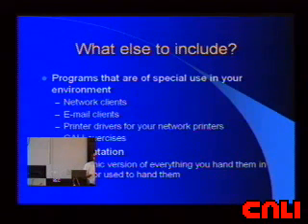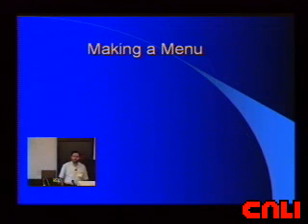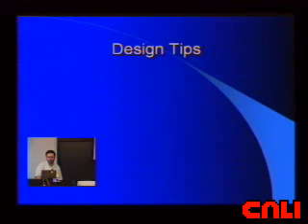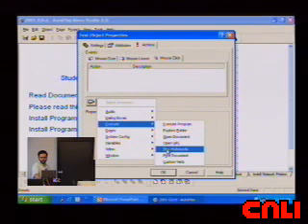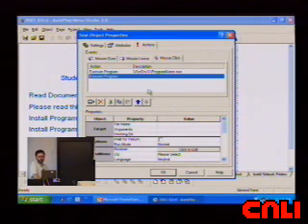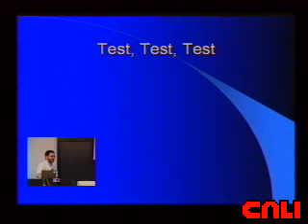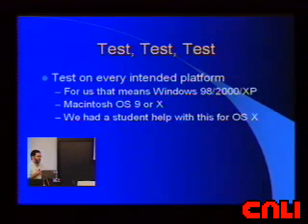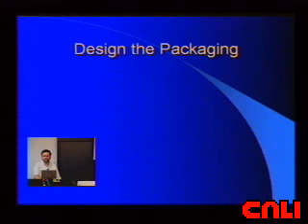Producing Software CDs for your Students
Although only a few law schools require students to own computers, the fact is at nearly all of the schools most of the students arrive with a computer in hand. Their computer savvy will range from novice to expert, but all students need the appropriate software applications to optimize their productivity as they begin their law school careers.
IT departments can make the students' first weeks easier by distributing CD-ROMS containing the programs students are likely to need in that particular law school's IT environment.
This session will take the audience through all the steps of designing and producing a student software CD-ROM. Topics will include:
     Determining the Applications Needed in Your Environment
     Obtaining Distribution Licenses
     Designing and creating CD Menus
     Producing and Testing a CD Master
     CD Replication and Distribution

Kenneth J. Hirsh
Director of Computing Services and Senior Lecturing Fellow
Duke University School of Law